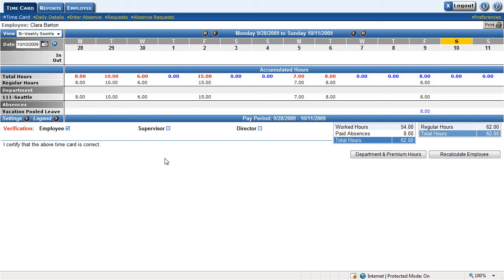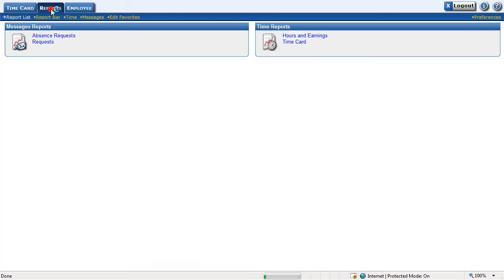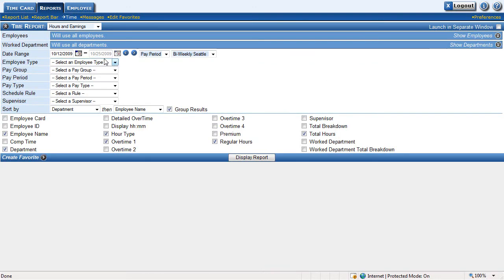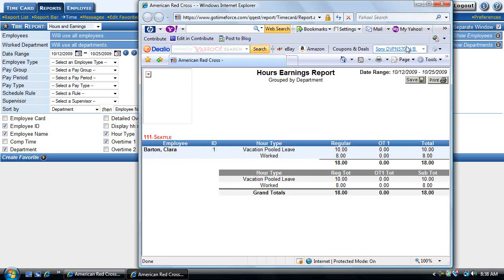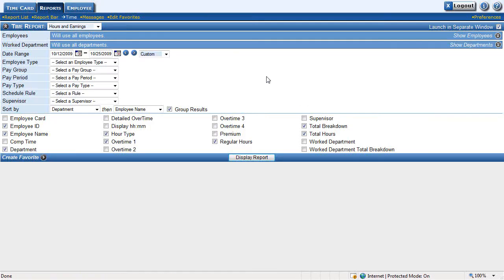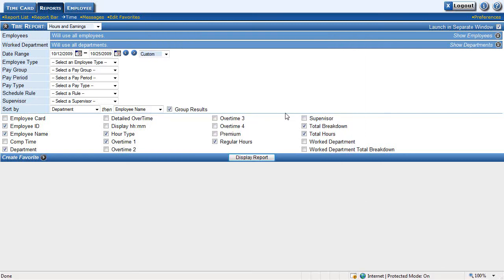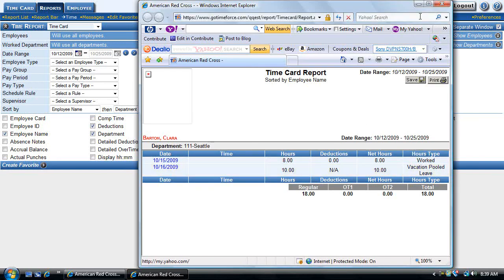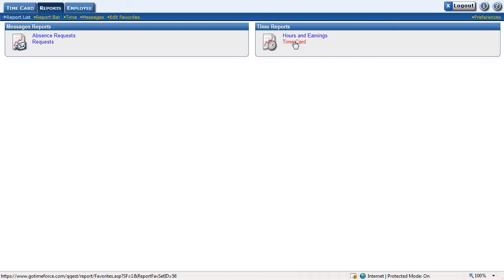6 Reports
TimeForce Training for American Redcross Seattle COE